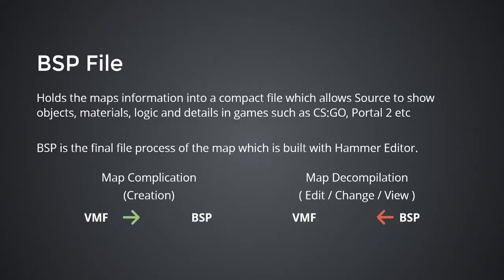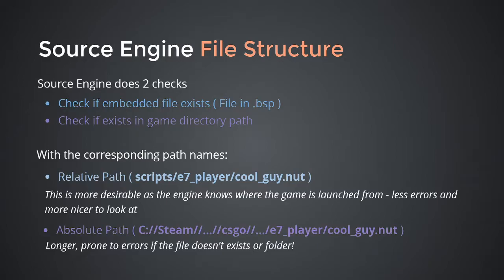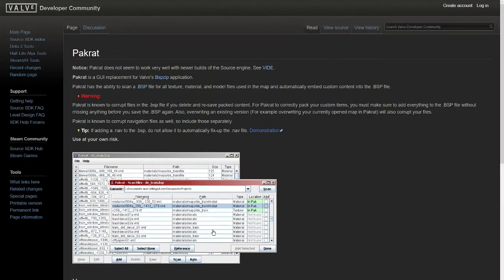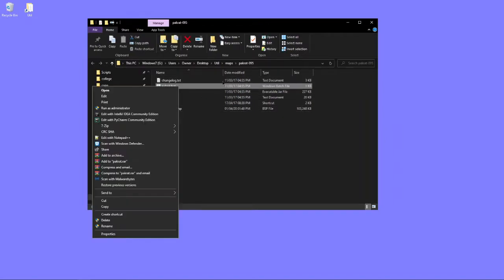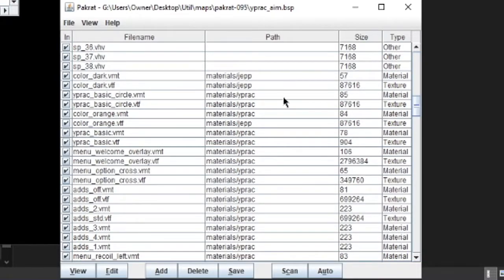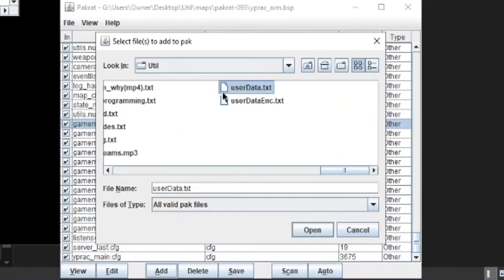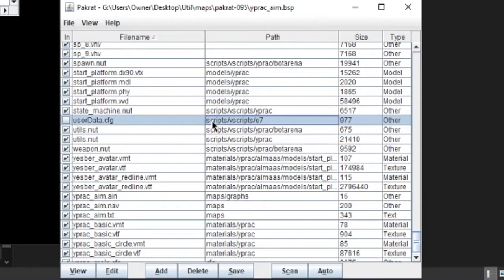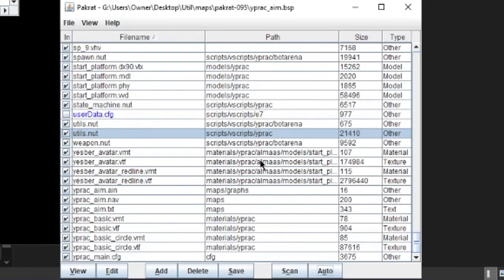CSGO VScript: Distributing Your Map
This tutorial which has been in the to-do list since June, finally got around it as I covered the common ideas that Squirrel presents!

Here is the program used in the video (pixels sadly did go unfocused)

Support what I like doing best By:
► Subing, liking or even commenting
► Follow My Tweets @TheE7Player

0:00 - Introduction
0:20 - BSP Introduction
0:55 - File Structure
1:39 - Pakrat - Introduction
2:30 - Discord
3:00 - Pakrat - Setup
5:00 - Pakrat - Adding a file
6:33 - Pakrat - Scan & Auto